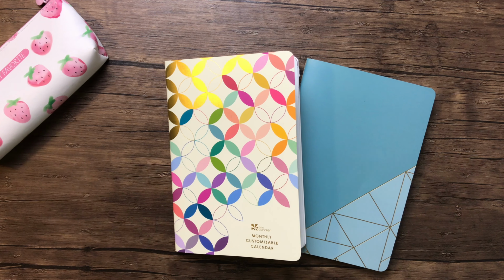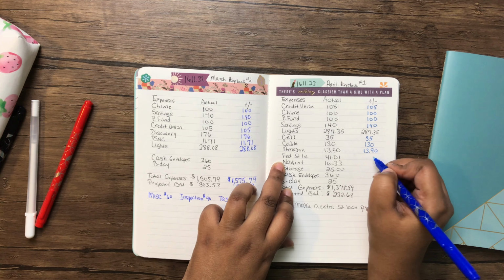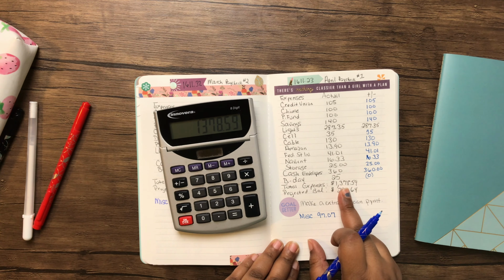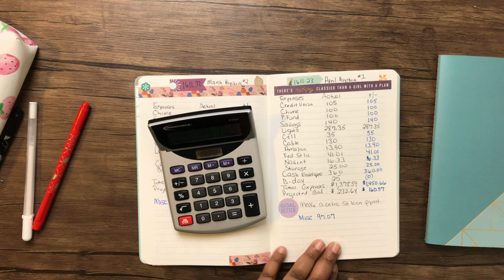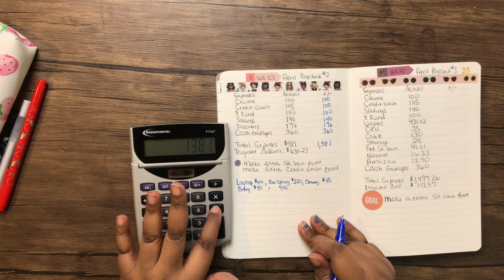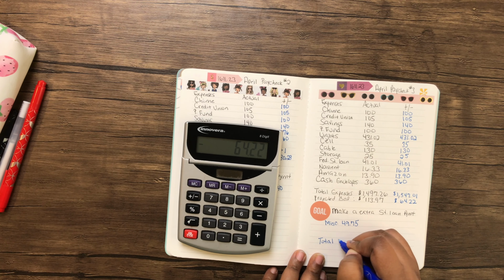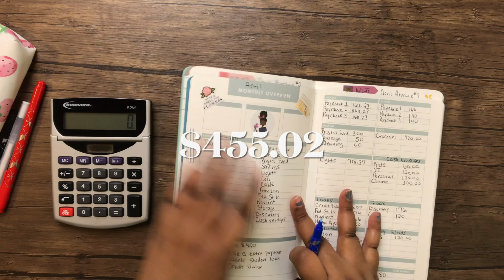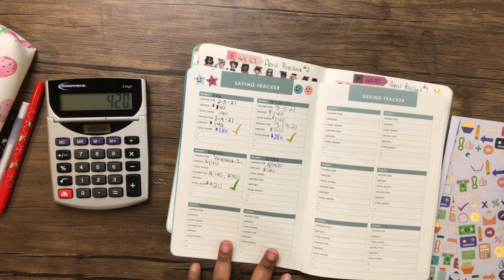My April Budget Closeout | April 2021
I am NOT a financial expert. I am Not certified to give financial advice; however I am able to take you through my planning and budgeting journey.